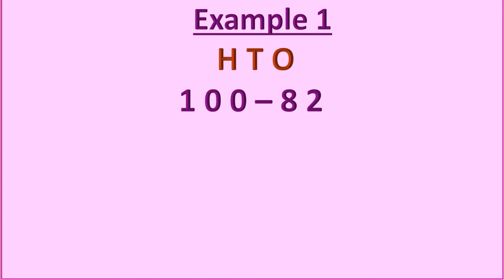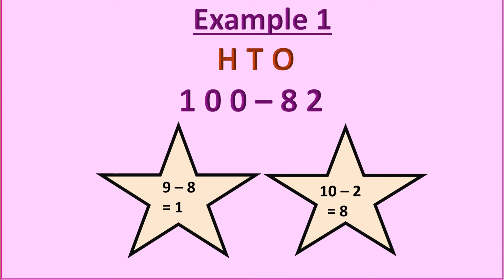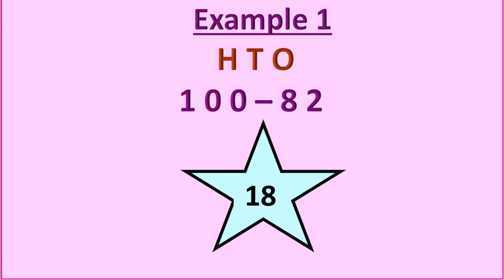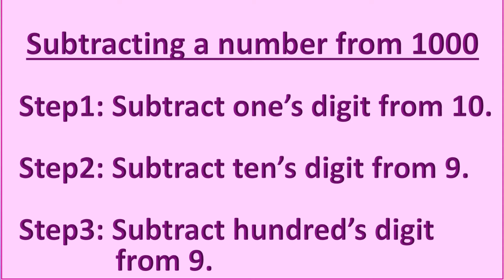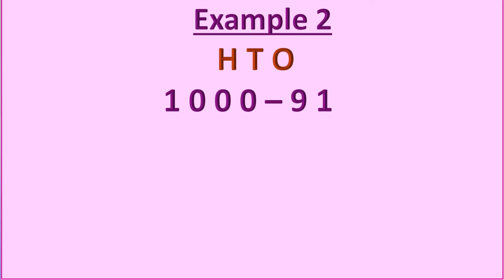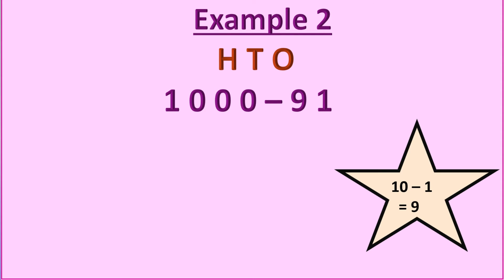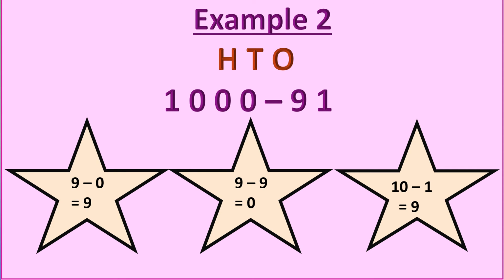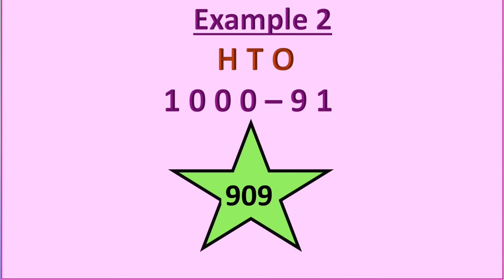How to subtract a number from 100, 1000, etc. | Mathematics shortcut | Easy tips | Quick calculation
Here is a easy shortcut to subtract a number from 100, 1000, etc.
We can easily calculate within seconds. Hope you find this video useful and interesting!